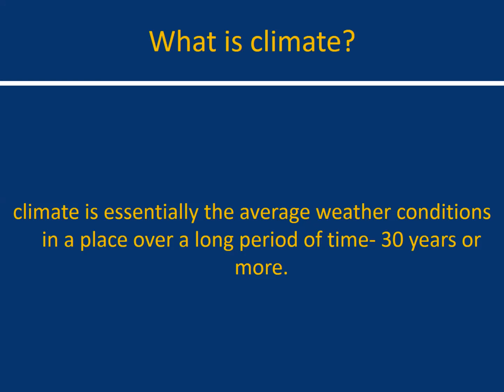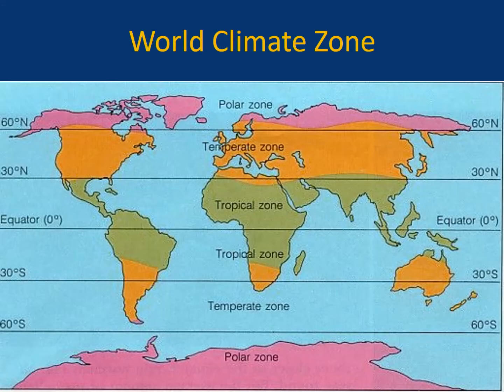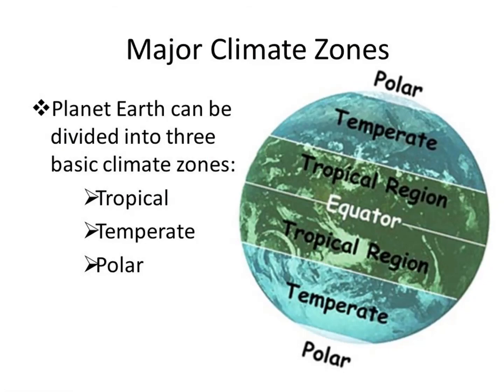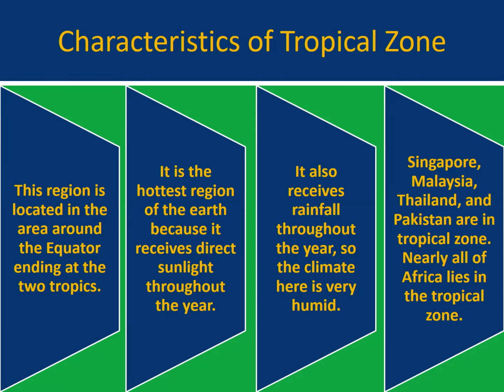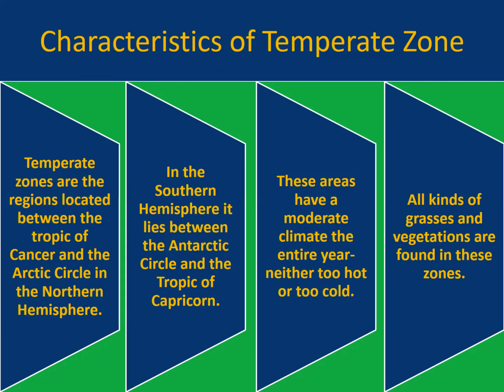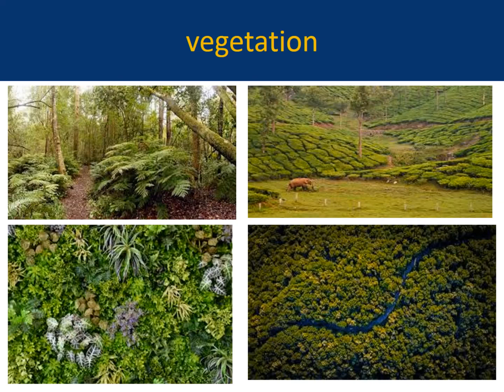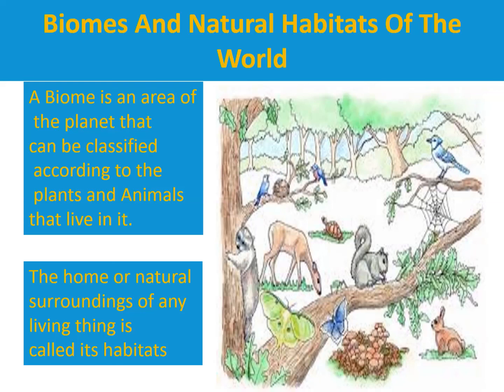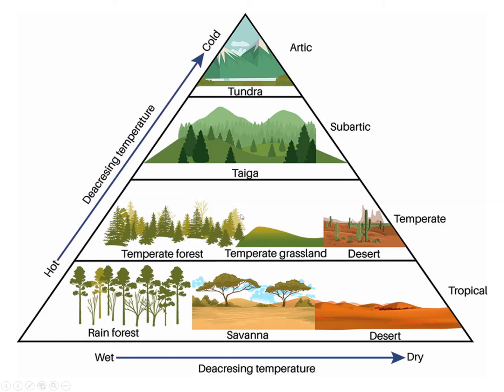Social Studies Topic: Climatic Zone And The Wild Life